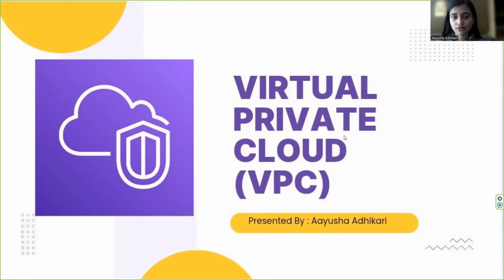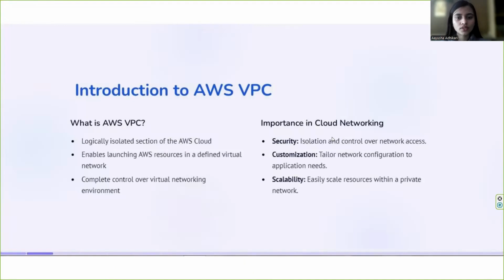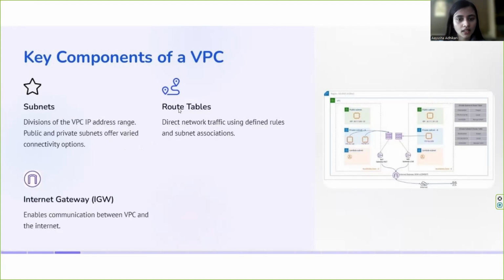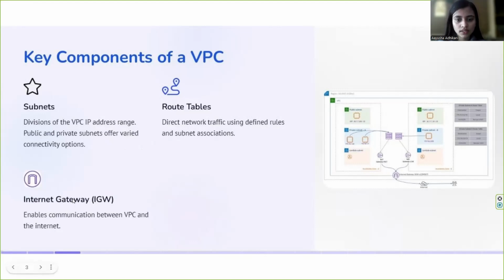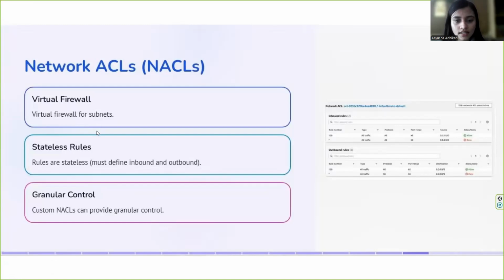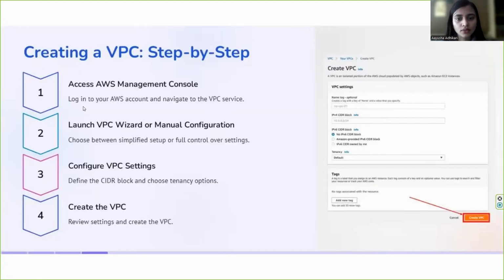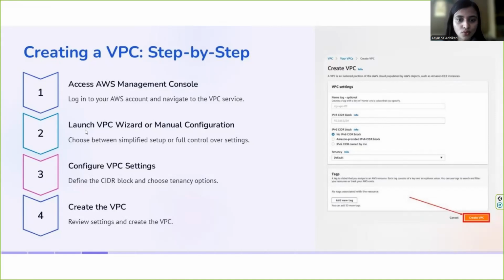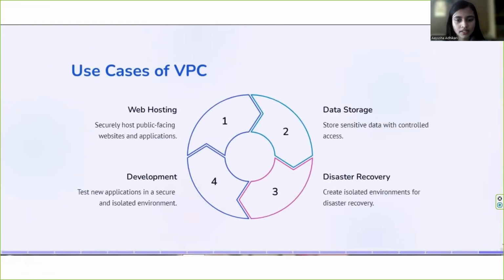VPC presentation for AWS cloud captain application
In this video, we dive deep into Amazon Web Services (AWS) Virtual Private Cloud (VPC). Learn everything you need to know about AWS VPC, including its definition, importance, key components, how to set it up, and real-world use cases!

A Virtual Private Cloud (VPC) is a virtual network that you define in AWS, providing full control over your networking environment, including IP address range, subnets, route tables, and network gateways. It allows you to isolate and secure your AWS resources.

🔹 Importance of VPC
VPC is crucial for ensuring the security and efficiency of your AWS infrastructure. It provides a safe and scalable environment to run applications, connect securely to on-premises networks, and manage traffic flow between AWS resources.

🔹 Key Components of VPC
Learn about the fundamental components that make up VPC, including:

    Subnets
    Route Tables
    Internet Gateways
    NAT Gateways
    Security Groups & Network ACLs

🔹 Setting Up VPC
I will walk you through the steps to set up your own VPC to ensure a secure cloud environment.

🔹 Use Cases of VPC
AWS VPC is used in various scenarios such as hosting web applications, connecting hybrid environments, creating isolated networks, and implementing security best practices.

💡 Whether you're a beginner or an experienced cloud user, this video will help you understand the significance of VPC and guide you through setting up your own in AWS.